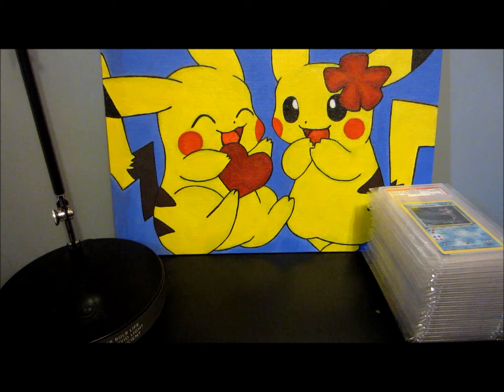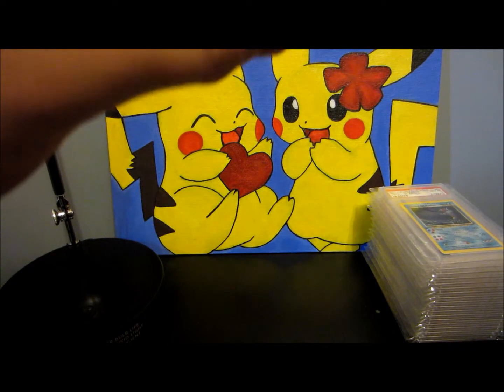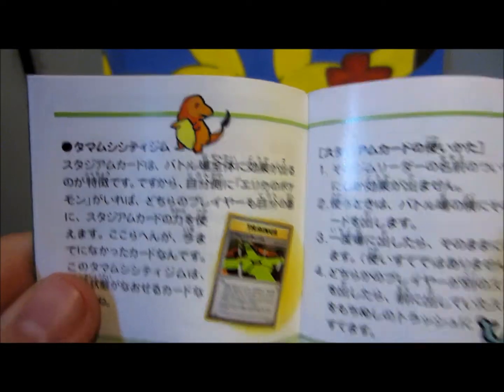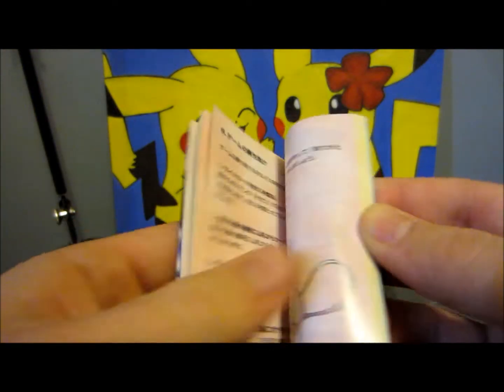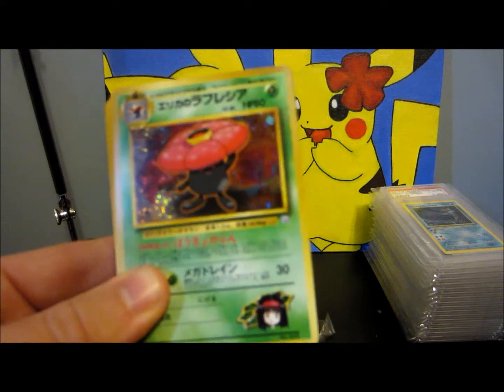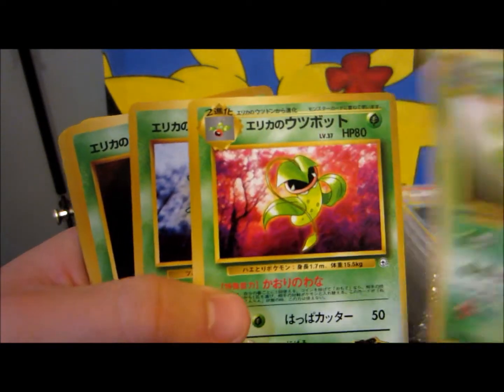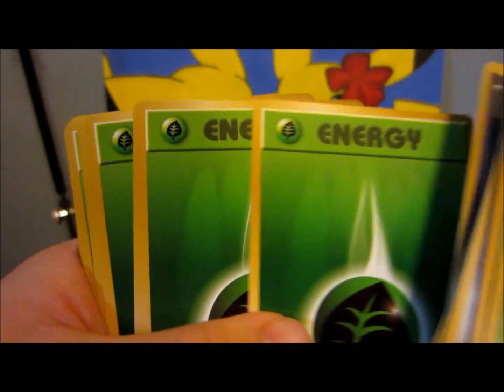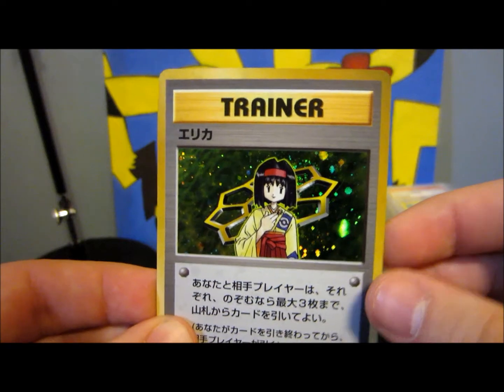Opening a Japanese Erika Theme Deck!